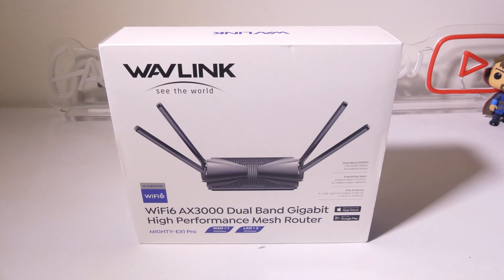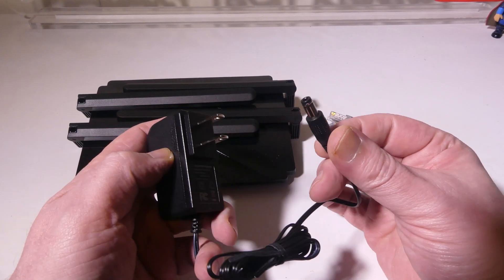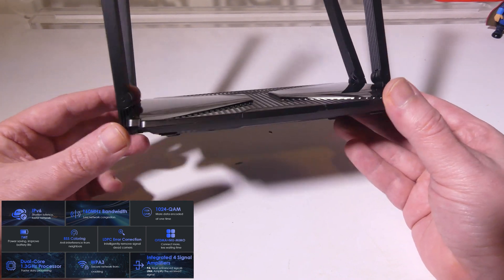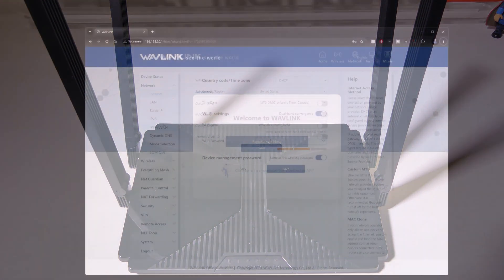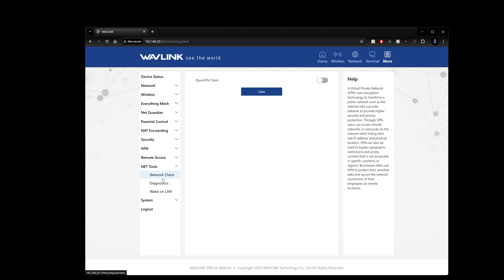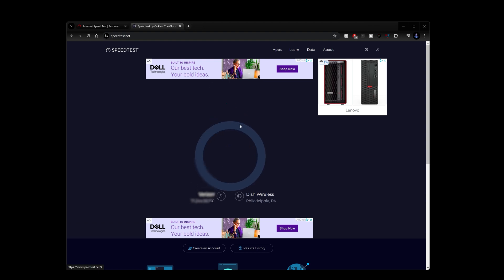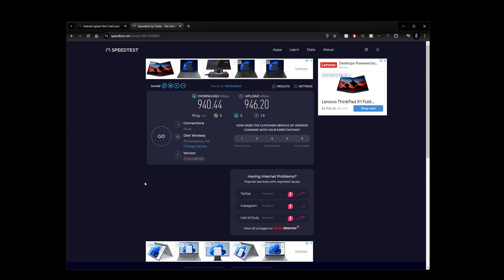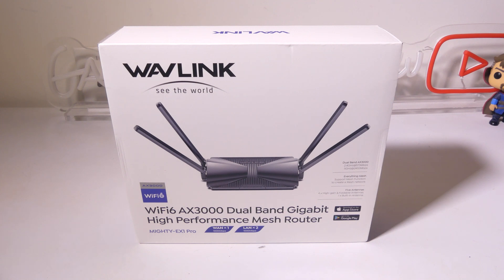Wavlink AX3000 WiFi 6 Mesh Router REVIEW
【Dual-Band WiFi 6 Mesh Router】The WAVLINK AX3000 Wi-Fi 6 Wireless Router features dual-band signals with 5G transfer rate of 2400Mbps and 2.4G transfer rate of 600Mbps, reducing buffering and latency for smooth roaming.

【Gigabit Ethernet Router】Equipped with 1 Gigabit WAN port and 2 Gigabit LAN ports, this router provides stable and fast wired network access. Advanced 1.3GHz dual-core processor for powerful processing power and more stable operation.

【3,000 sq. ft. Coverage】4 x 5dBi external antennas and 1 x 5dBi internal antenna combined with beamforming technology, extends powerful, reliable Wi-Fi throughout the home, covering up to 3,000 square feet. Supporting OFDMA+MU-MIMO technology, the router improves network utilisation and can connect more than 256 wireless devices simultaneously.

【Whole Home Mesh Router】This wireless router supports router, AP, mesh router mode, up to 6 mesh node routers can be added. Easy to achieve whole house wifi coverage. Get rid of dropped connections and latency problems.

【WPA3 Security】Keep your home network secure with the latest WPA3 network security protocol. Supports SPI Firewall, access control, website blocker, DDoS attack prevention and smart parental control. Compatible with all internet service provider, such as Comcast, Charter, AT&T, Verizon, Xfinity, RCN, Cox, CenturyLink, Frontier, etc.

Appreciated

Luke

Wavlink WiFi6 AX3000 Dual Band Mesh Router REVIEW
wifi extender
wifi 6 router
wifi coverage
wavlink
ax3000
router
wifi6
wifi7
wavlink wifi router
wavlink router
wireless internet high speed
dual band gigabit computer router
wavlink ax3000
wavlink ax3000 wifi 6 router
wifi6 router
budget router
cheap router
best router
wavlink ac3000 setup
wavlink ac3000 tri-band wifi router
wavlink wifi router ac3000